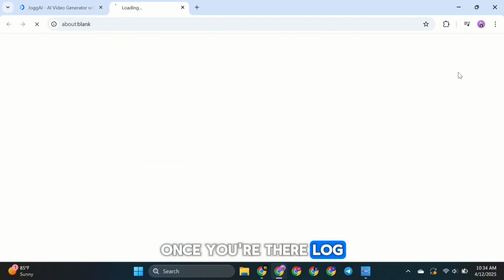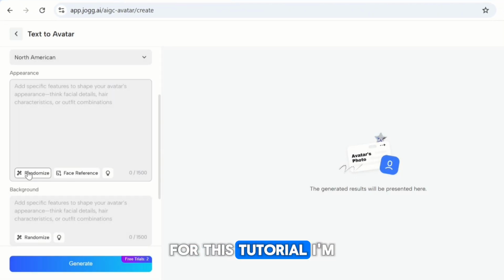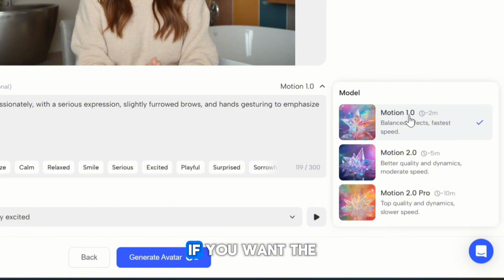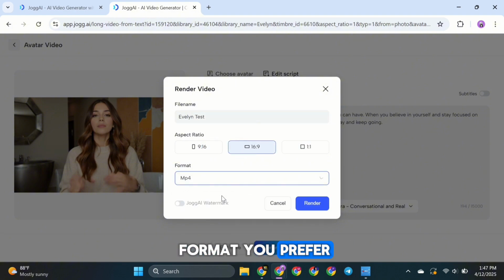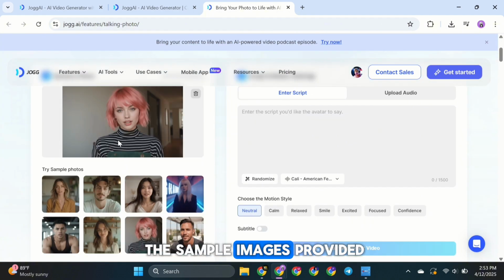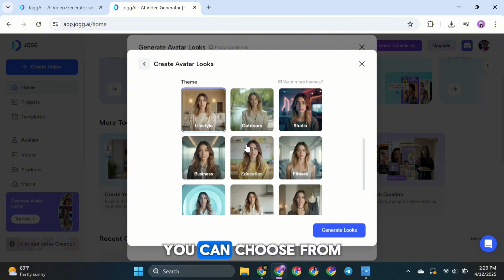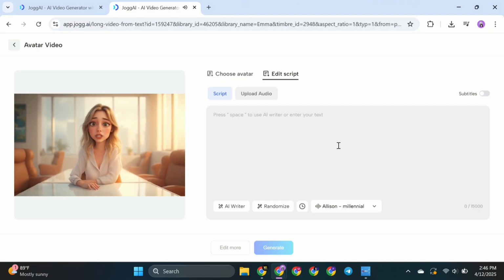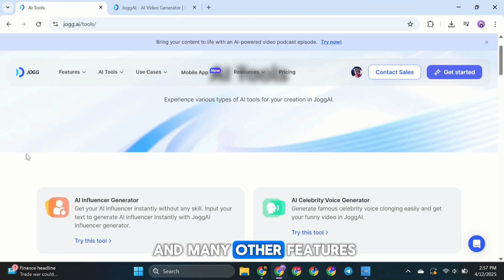Create Talking AI Avatar Like Me! | JoggAI: Best Tool for Lip Sync & Hand Movements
Want to create a talking AI avatar with perfect lip sync and hand movements?

In this tutorial, I’ll show you how to make your own realistic AI avatar using just one powerful tool—Jogg AI. No need for multiple software or complicated setups!

What You’ll Learn:

✅ How to create your own custom AI avatar
✅ Generate hand & facial motion with perfect lip sync
✅ Create avatars from text, photos, or clone yourself!
✅ Add subtitles, choose AI voices, and render in minutes
✅ BONUS: Create AI video ads & translate videos into other languages!

Why You’ll Love This Tool:
✨ Easy-to-use interface
✨ High-quality avatar generation
✨ Powerful for content creators, businesses & marketers
✨ 7,200+ images or 180+ motion videos/year in Creator Plan!